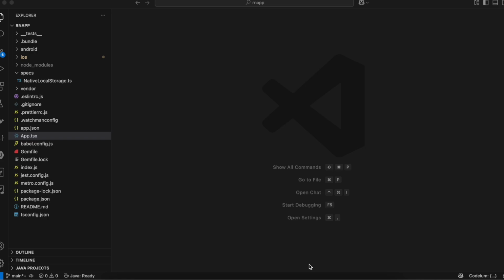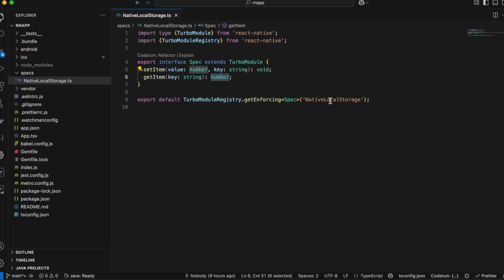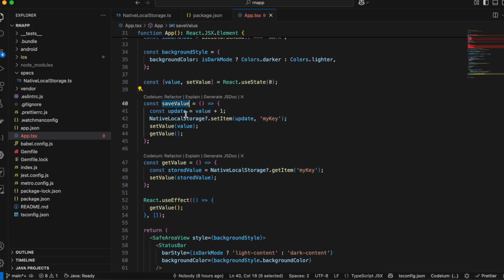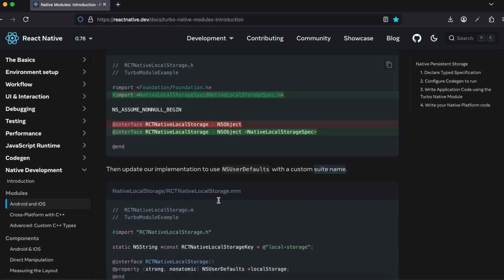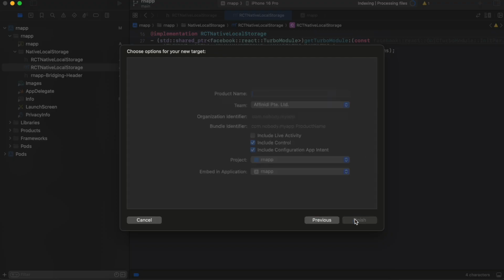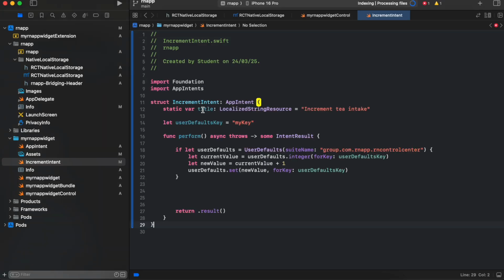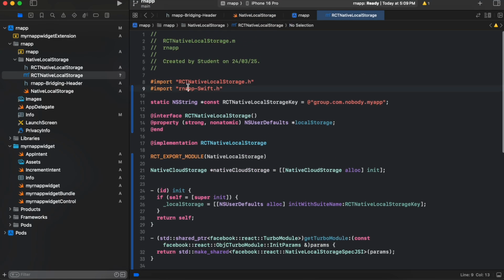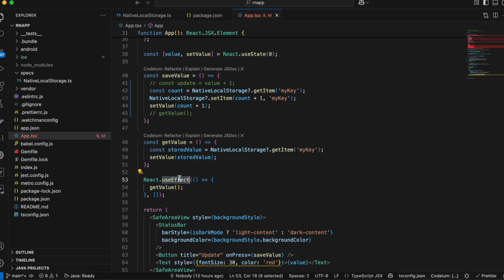How to Reload Control Center Widget in React Native’s New Architecture for iOS